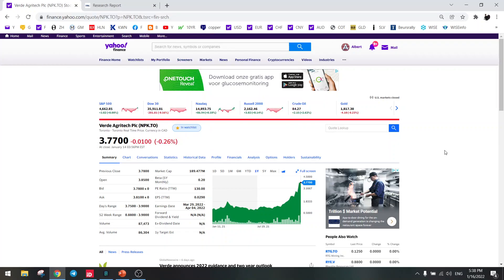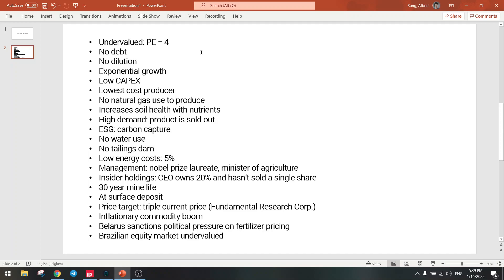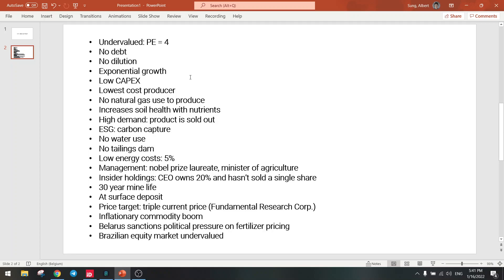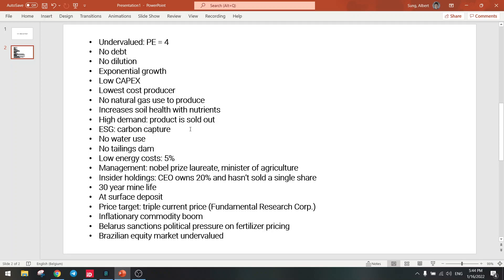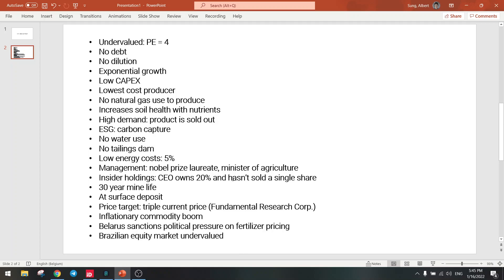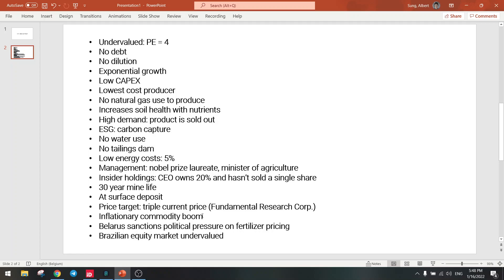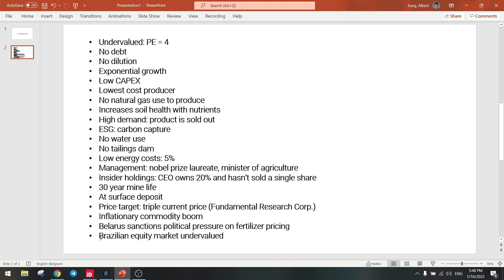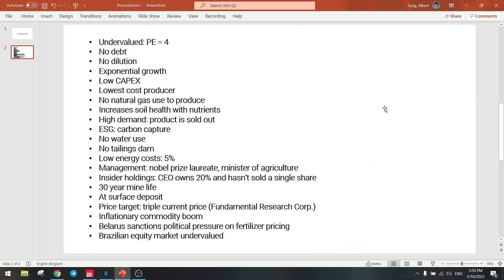Stock Screener: Ep. 106: Why Verde Agritech Is The Only Stock You Need (NPK)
Verde Agritech is the only stock you need.